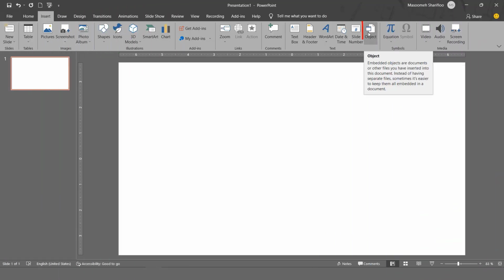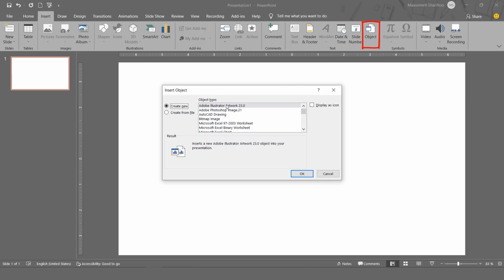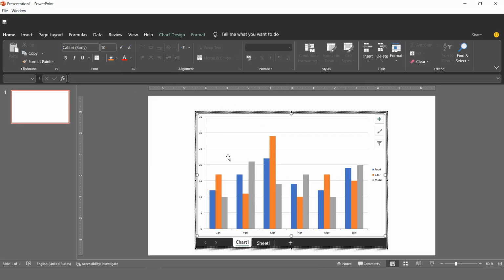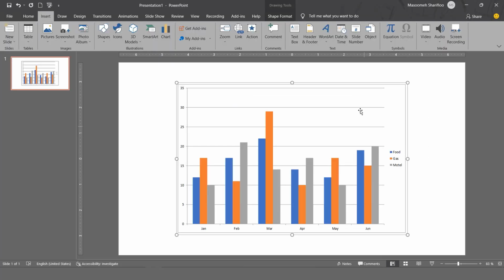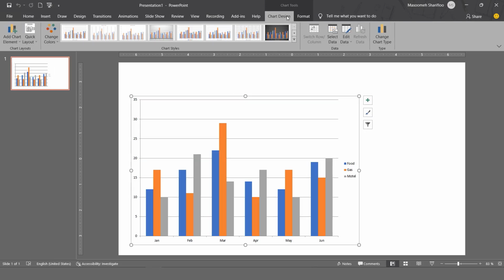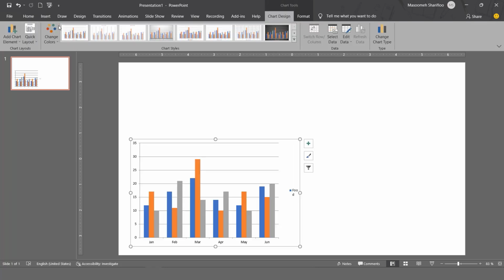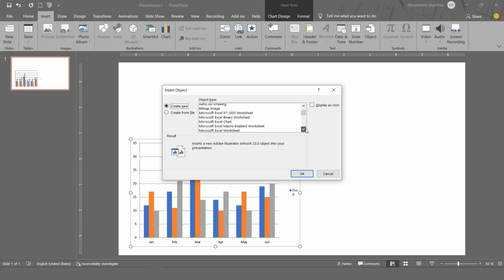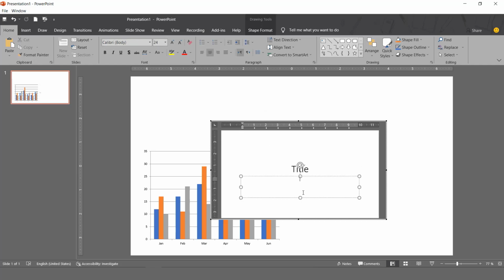Insert Tab: Object / PowerPoint Tutorial Series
In this video, we’re diving into the "Object" feature in the Insert tab of Microsoft PowerPoint, a powerful tool that allows you to embed a wide range of content into your documents, spreadsheets, and presentations. Whether you're looking to insert charts, images, PDFs, or even entire files, mastering the Object feature can significantly elevate the quality and functionality of your work.

Whether you're a student, professional,  this video has something for everyone.